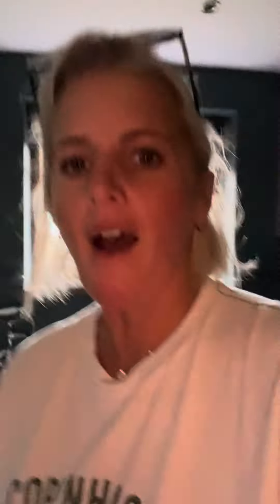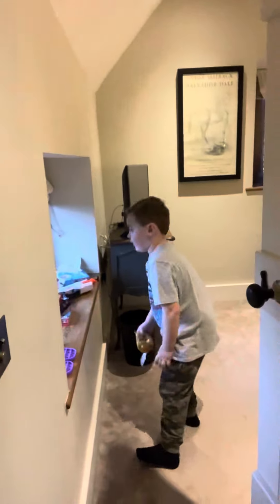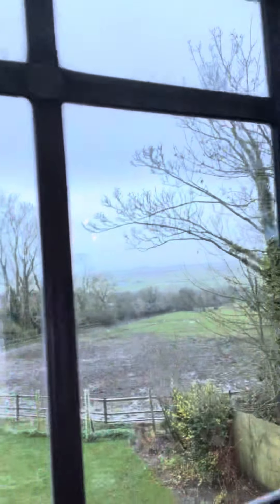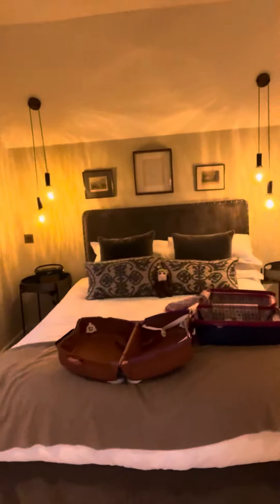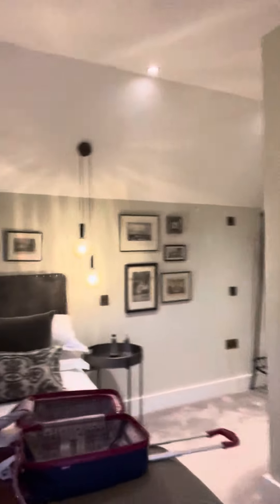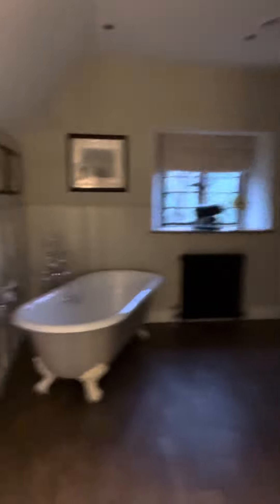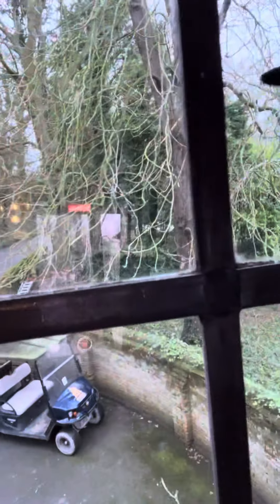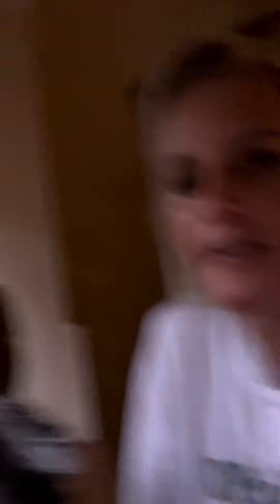Port Lympne Zoo Rhino Lodge